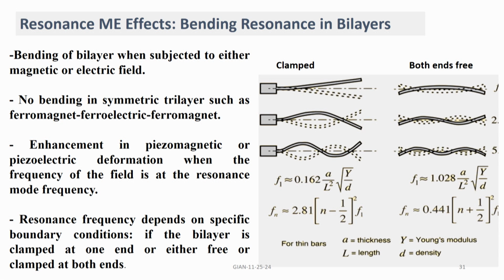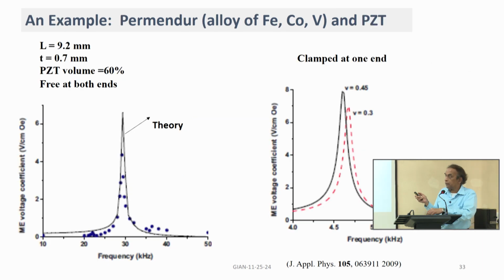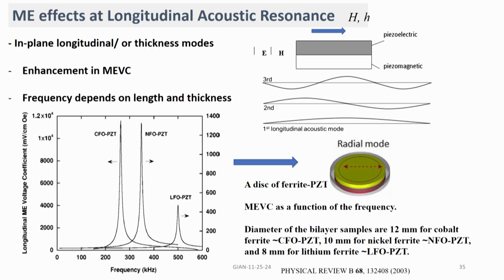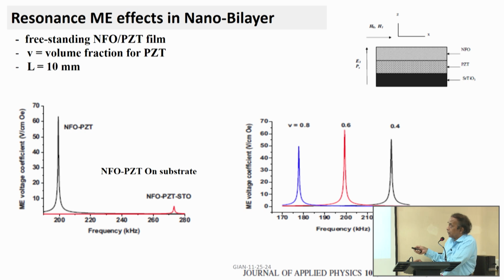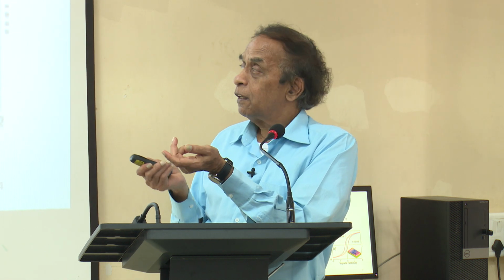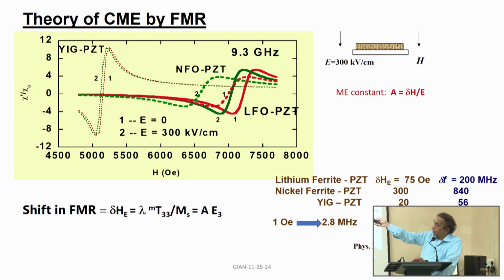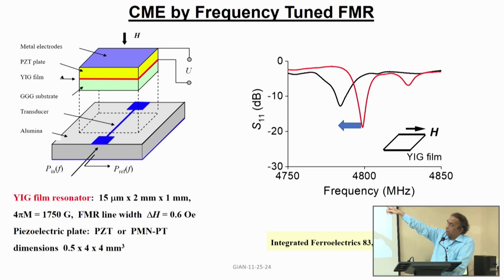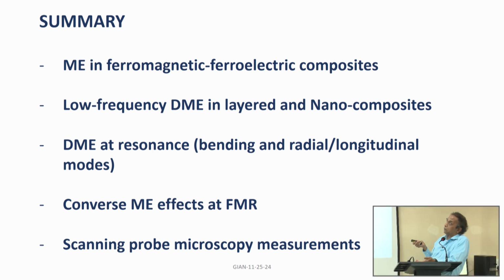Physical Sciences - L2 Magneto-electric phenomena in composites (Theory and experiment) (GS) Part 2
Course: Multiferroic and Magnetoelectric Nano-Composite Materials and their Applications in Smart World

L 2 & T1- Demonstration of putting together a bilayer composite and making the low frequency and resonance ME voltage coefficient measurements.  Will be aided by a video of an actual experiment done at Oakland University MI USA (GS)